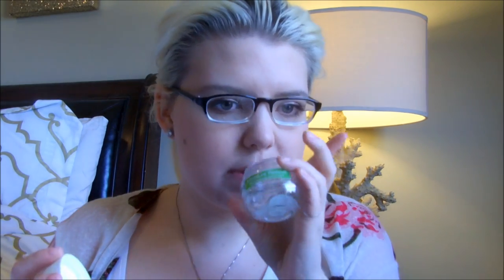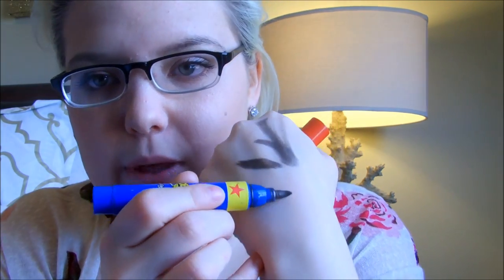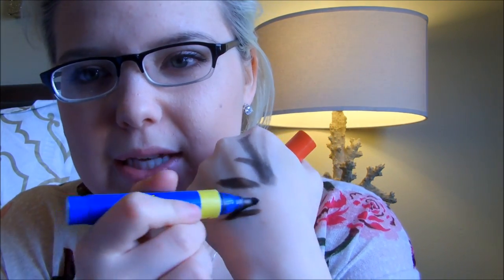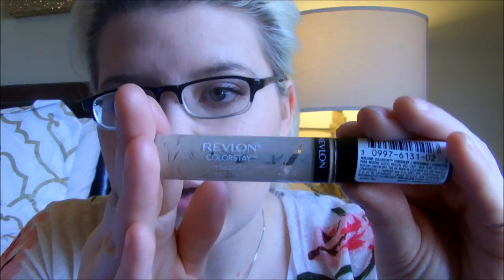Garnier, MAC , Revlon Review!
Revlon Colorstay Concealer
Garnier Nutrisse Moisture Rescue
MAC Penultimate Eyeliner